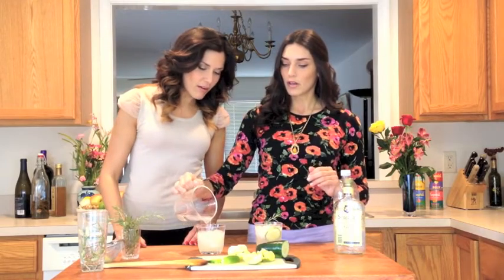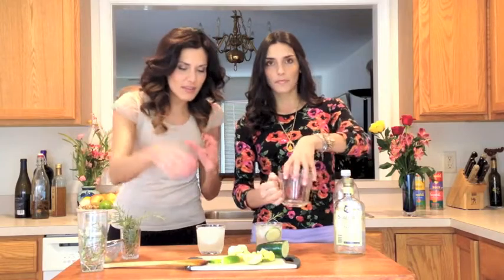How to Make a Rosemary Cucumber Gin and Tonic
Ready for warmer weather? Well, so are we! We love whipping up this perfectly refreshing gin and tonic recipe for an outdoor party. By muddling together the refreshing flavors of rosemary and cucumber along with the traditional flavor of lime, you get a cocktail that embodies all of the wonderful smells and flavors that are just perfect for springtime.